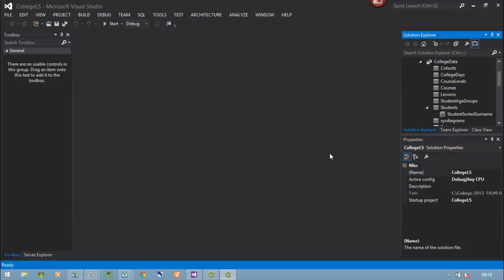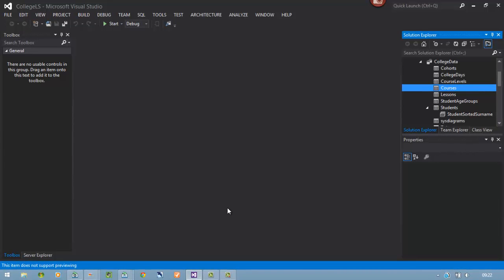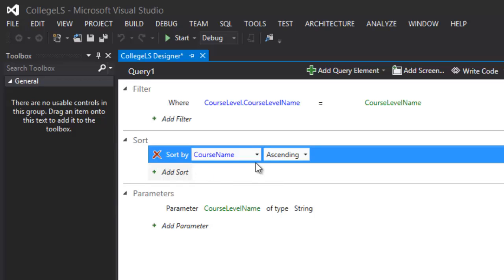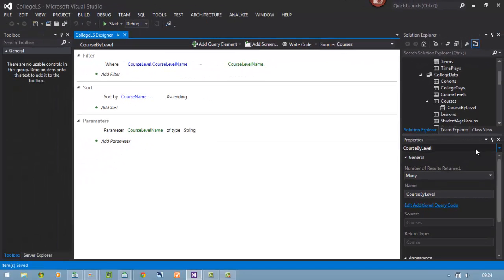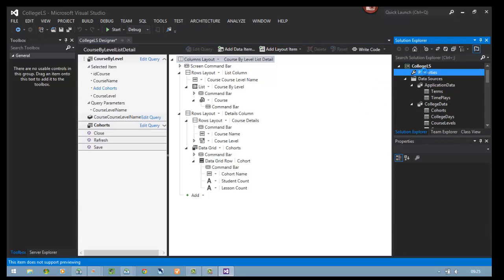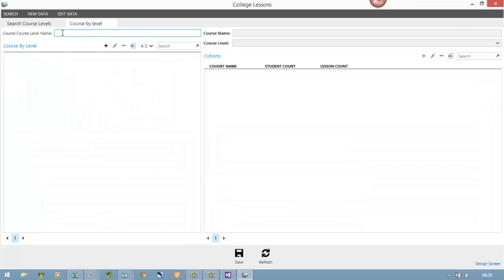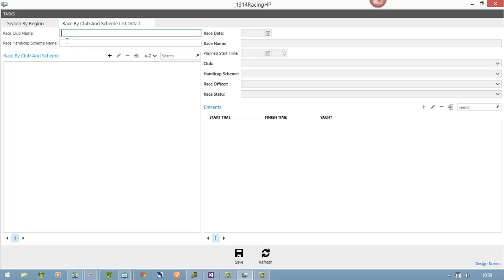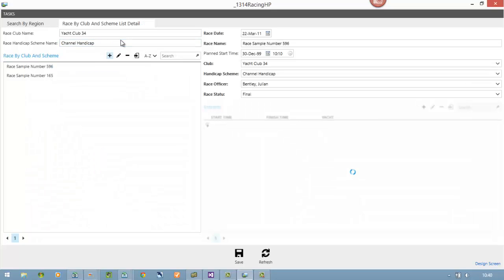1314 DB 09 Querying data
Limiting the data returned by parameters